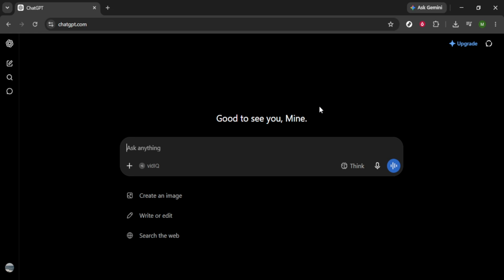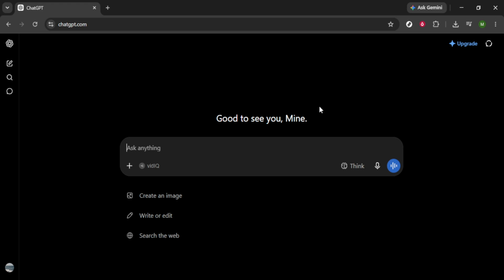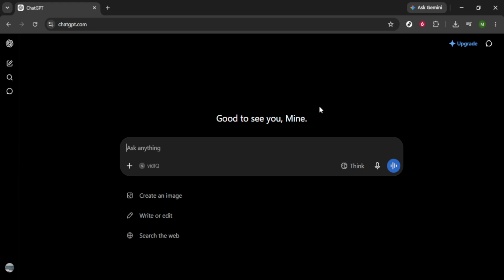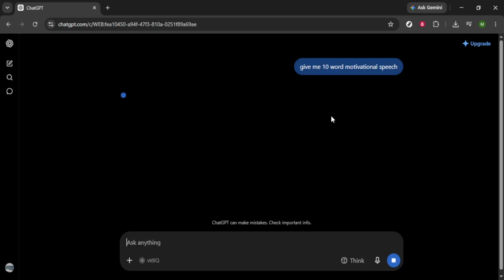How to Create a Text-to-Speech Tool With ChatGPT (2026 Guide)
This video shows how to create a text-to-speech tool using ChatGPT. First you'll set up the necessary API access for ChatGPT. Then you'll learn to configure the text input system to convert your written content. After that, you'll implement the speech synthesis feature to produce audio output. By the end, you’ll have a fully functional text-to-speech tool that can read aloud any text you provide.